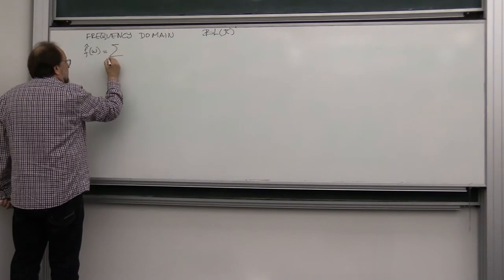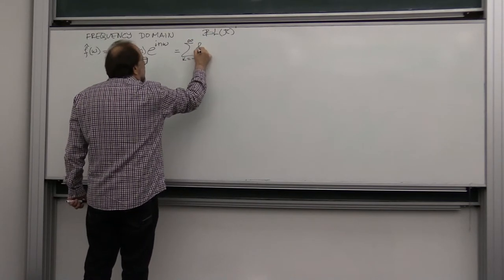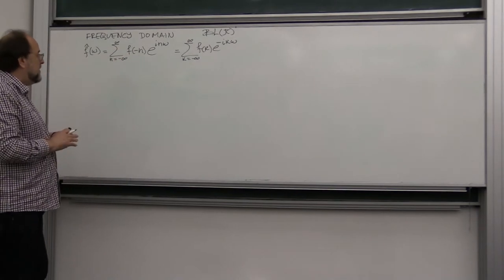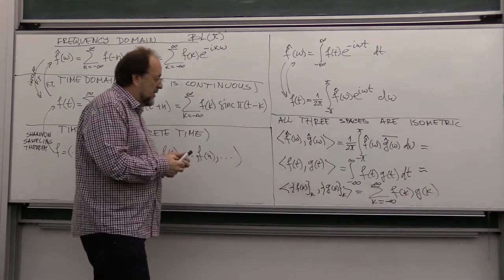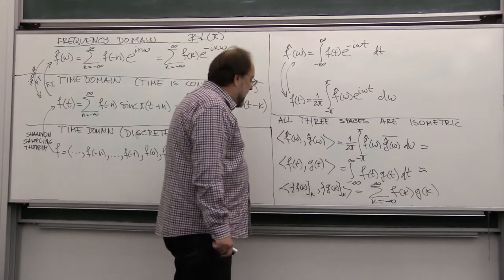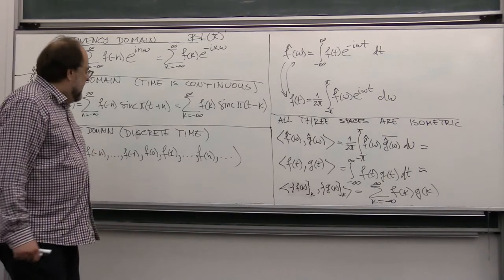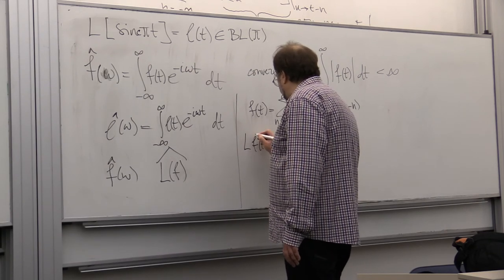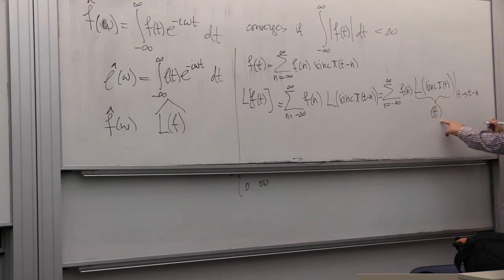24/10/2017 COMP4121 part 1